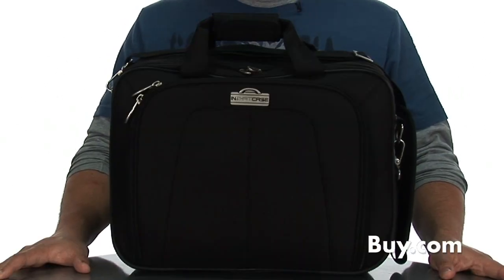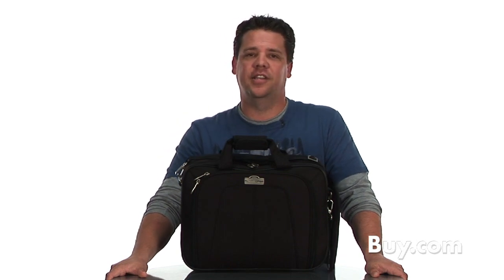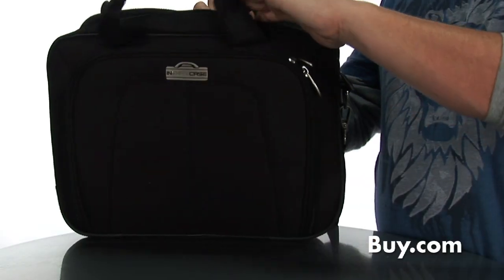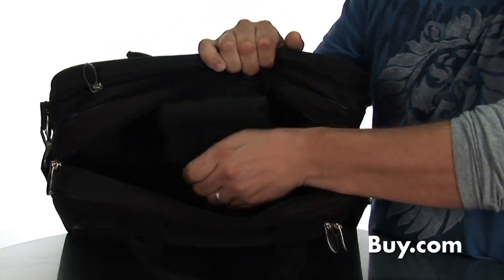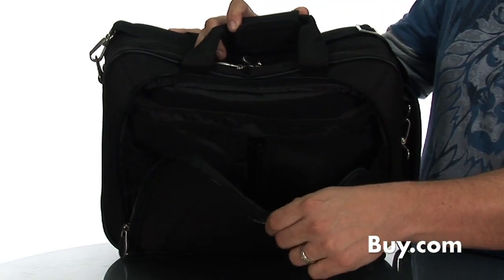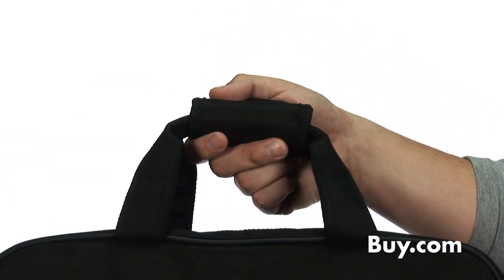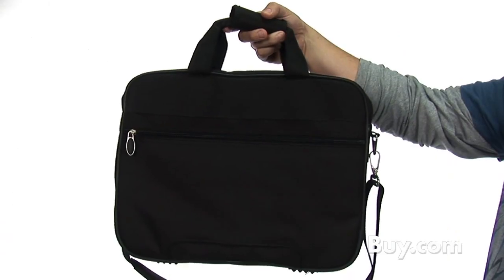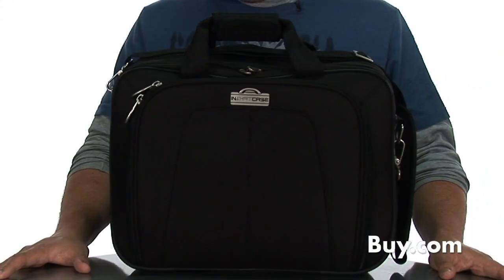Dual Compartment Notebook Computer Case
This compact shoulder case provides a special padded sleeve for your notebook computer along with a generous adjustable compartment for a portable projector, printer, scanner or any other item you wish to carry.   It also provides multiple pockets for accessories along with a generous front office compartment.  Made with a durable exterior fabric, this case is built to provide years of rugged use.